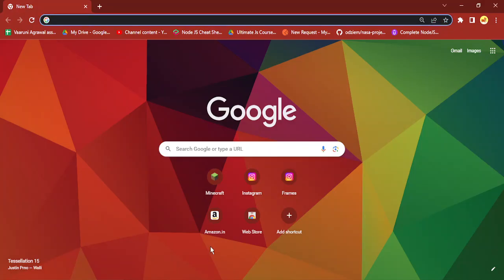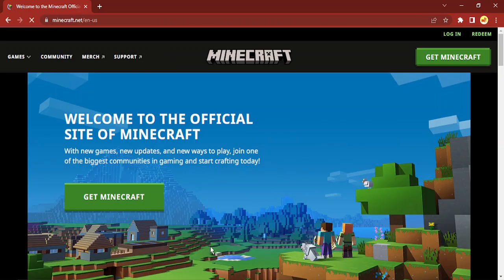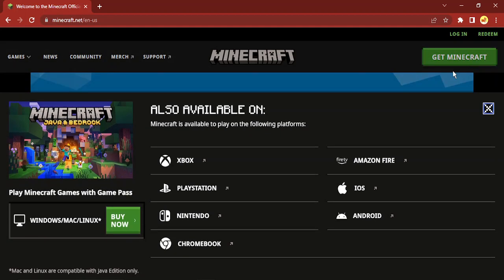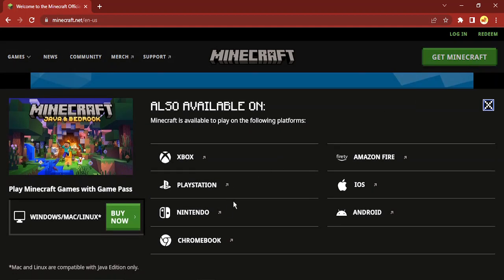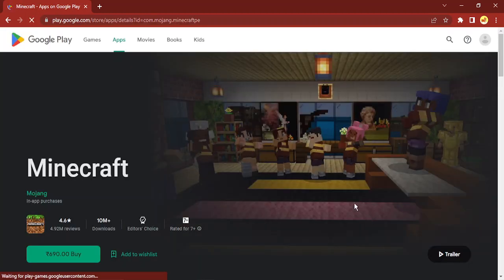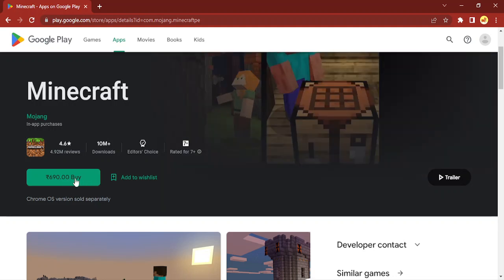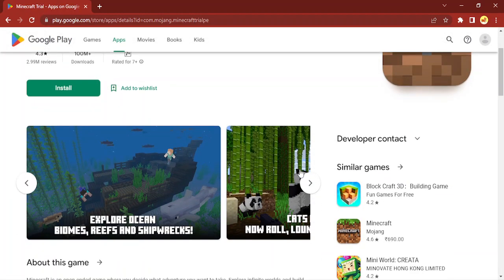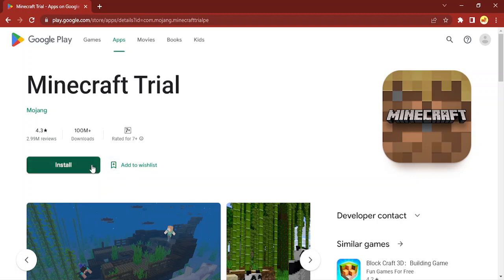How Download & Install Minecraft in PC?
In this Video we will see How Download & Install Minecraft in PC?